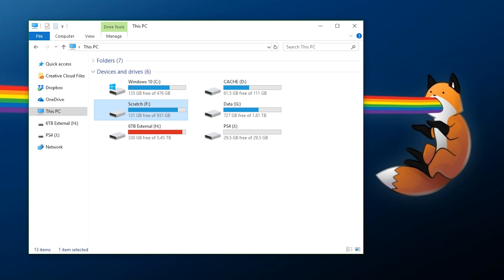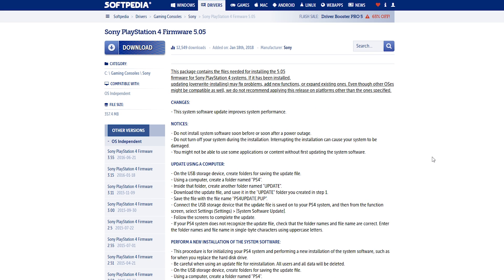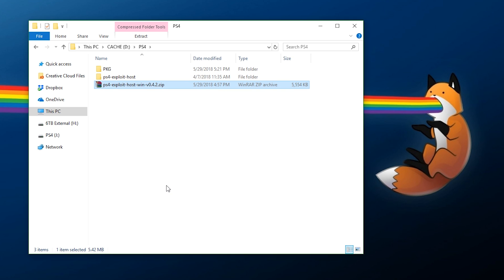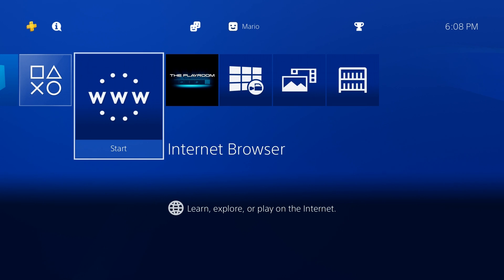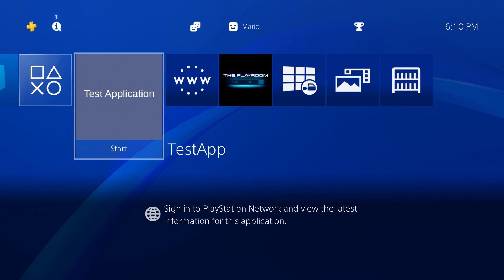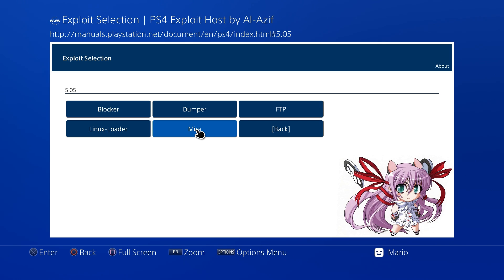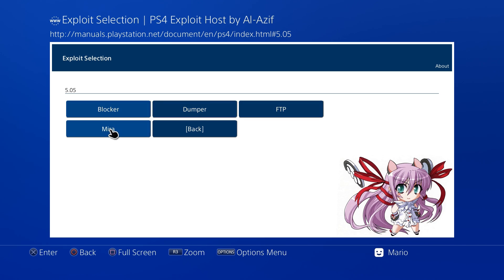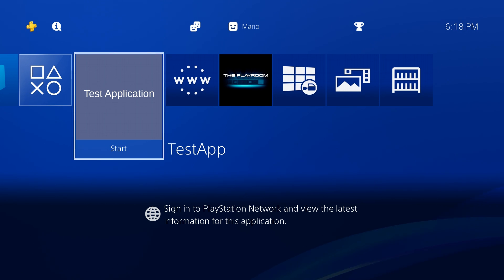How to Jailbreak Your PS4 on Firmware 5.05 or Lower! | PS4 MIRA HEN Tutorial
This step-by-step guide will show you how to quickly and easily get PS4 HEN with MIRA running on a PlayStation 4 running firmware 5.05! This tutorial works for the original PS4, PS4 Slim, and PS4 Pro as long as the firmware 5.05 is installed on the system. You CANNOT downgrade your PS4 to a lower firmware, if you are on a higher firmware your only choices are to wait for further updates to come to higher firmwares or to purchase another PS4 on 5.05 or lower. However, if you happen to have a PS4 on the rare 5.07 firmware, this tutorial will work! The kernel and webkit exploits utilized here were not changed on 5.07, so these same steps can be performed on a 5.07 console.

The method of installation covered here involves directing your PS4's DNS settings to either your own self-hosted server on your own network, or another user's server, which hosts the payloads needed to jailbreak the console. This video will show both methods and will guide you through how to set everything up on your console, optionally on your PC, disable network firmware updates, enable the Internet Browser, install HEN, and installing games or homebrew in PKG format! Once everything is prepared, you must launch the HEN payload every time you coldboot or restart your console either through User's Guide or the Internet Browser. Once HEN is loaded, you can enter your Debug Settings and run any PKG files you have installed to the console.

Downloads & Links!

Song Information
Artist: pyama
Song: old town